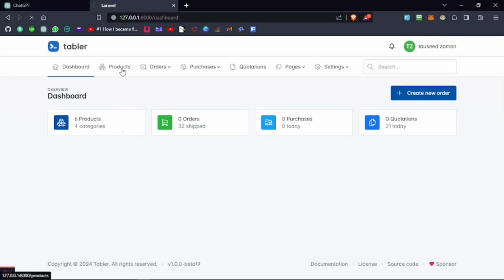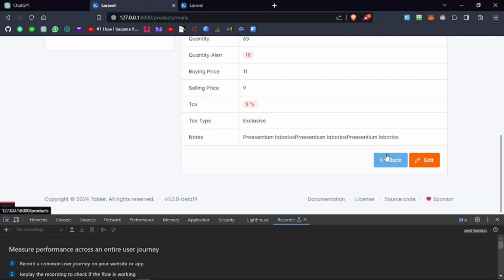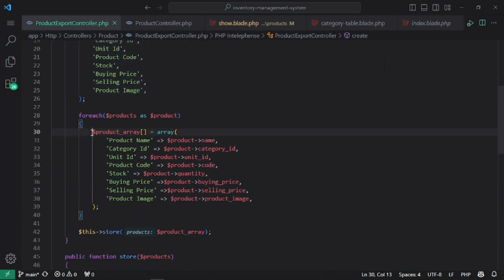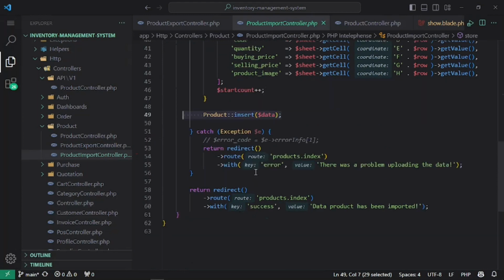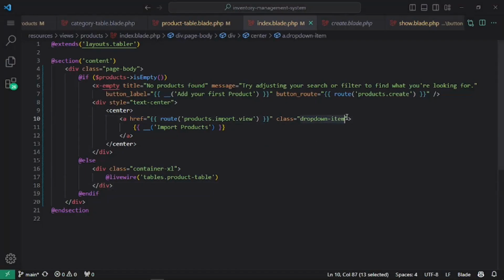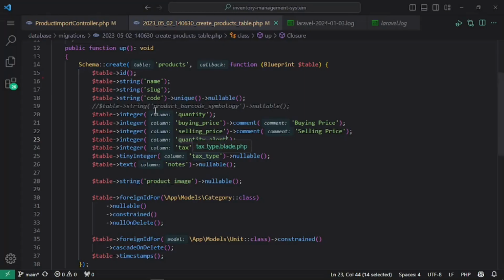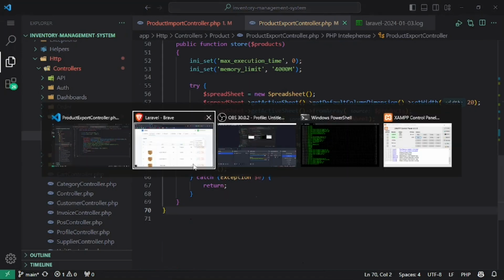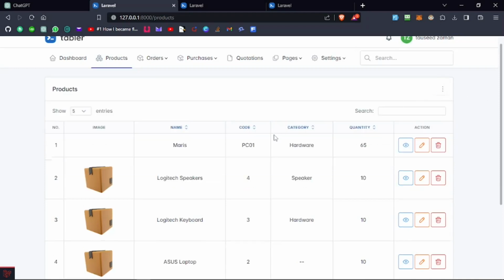Review/Upgrade Products Part 2 #5 | Contributing to Laravel open source inventory management system